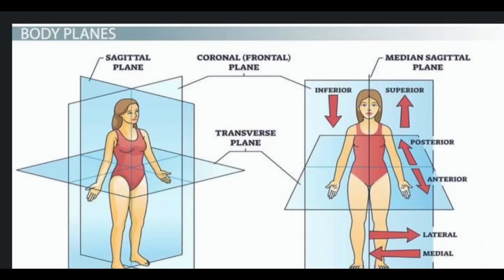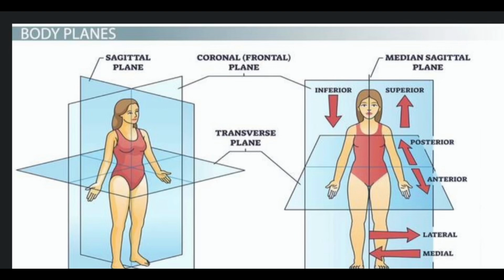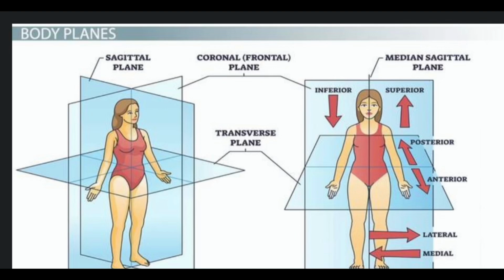ANATOMICAL BODY PLANES/SECTION…. SIMPLIFIED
In this video, you will learn and understand Anatomical body planes and sections in a simplified term..
Understanding the Sagittal, Coronal and Axial plane with regards to its sections(cross sectional, longitudinal and oblique section )

Here is a link to understanding the anatomical positions and directional terms used in Anatomy: